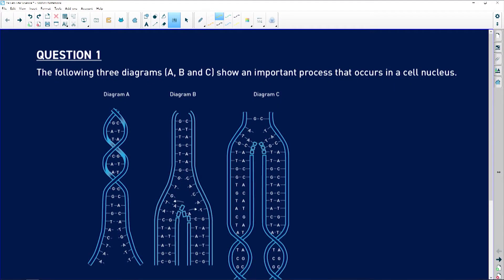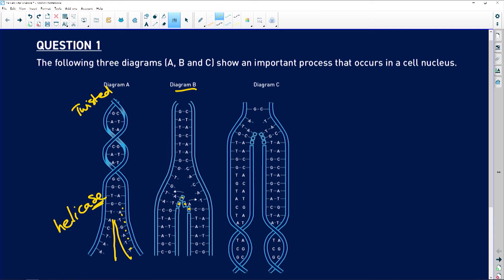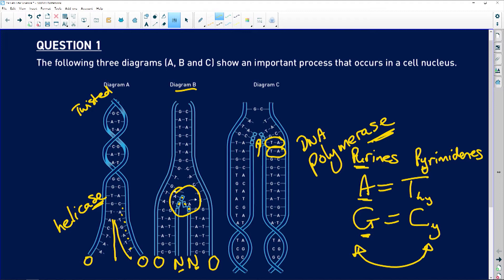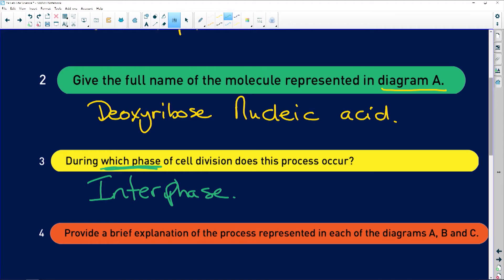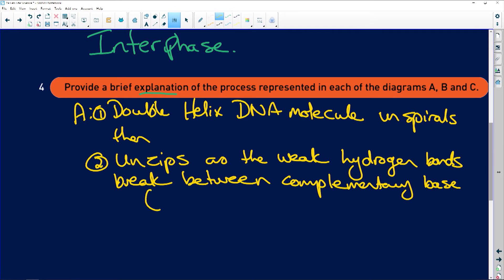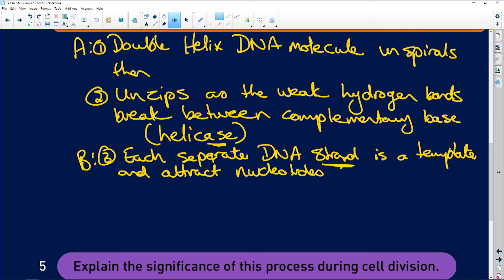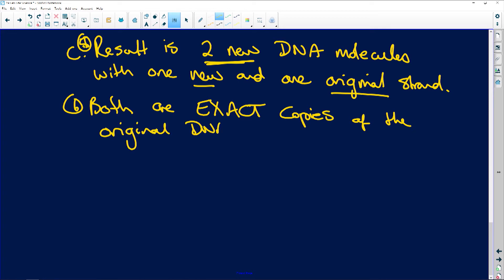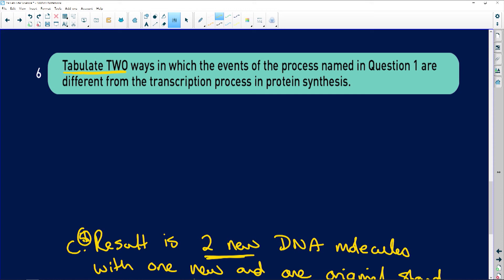Life Sciences 2020: DNA Replication